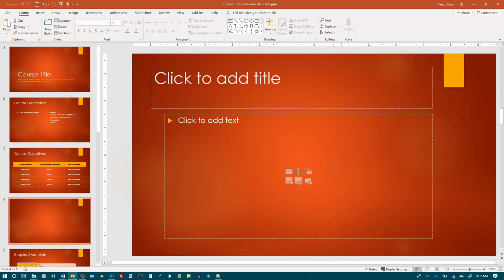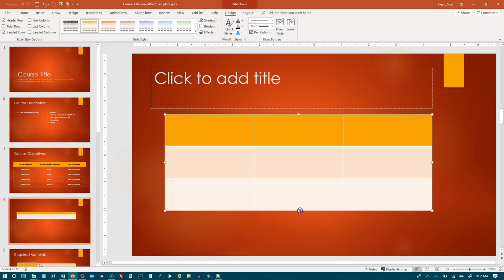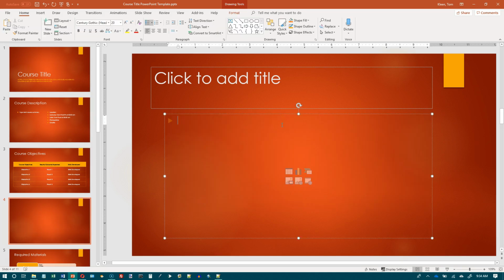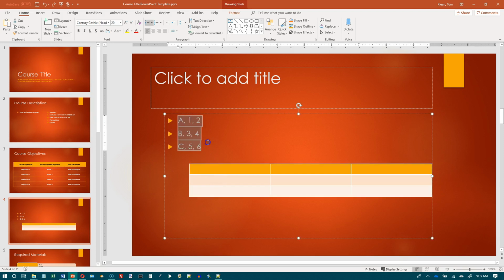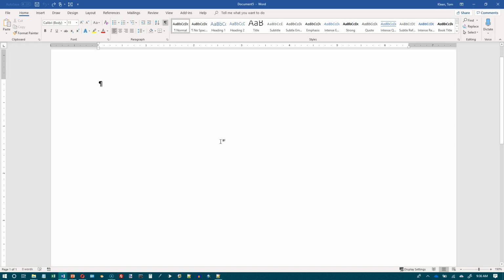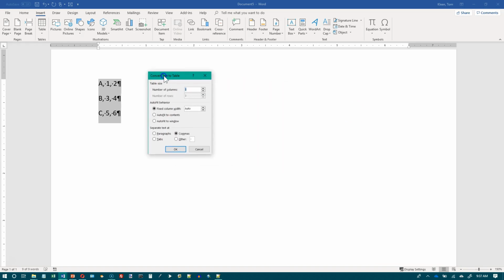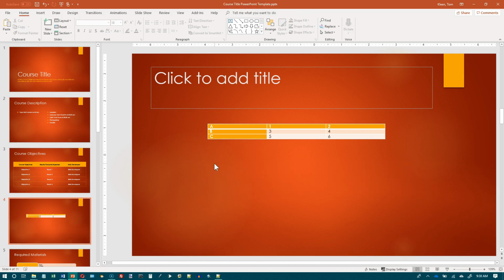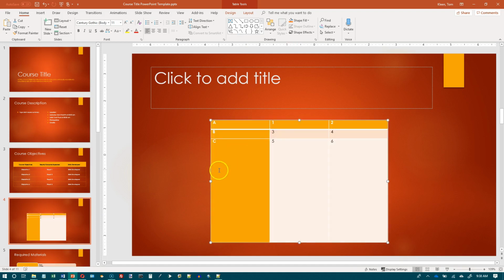PowerPoint 2016: Adding Tables